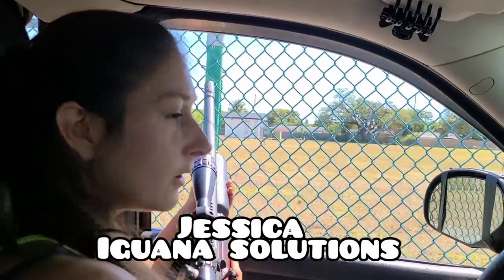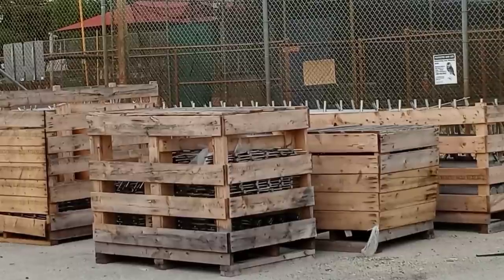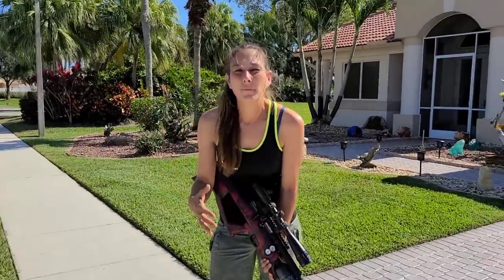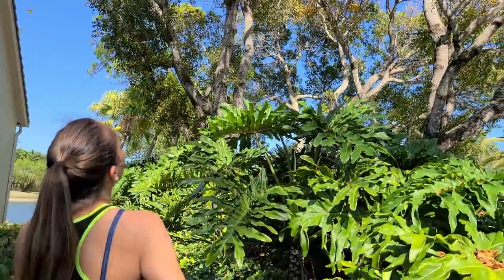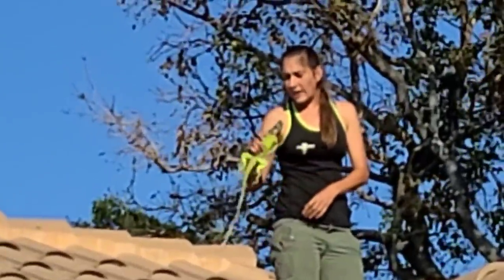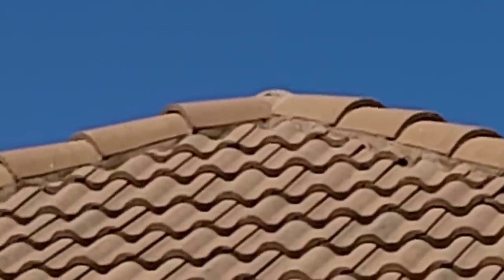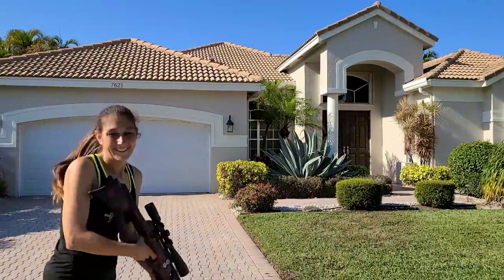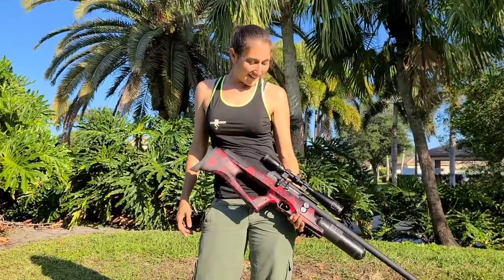Iguana Snipers : Iguana removal from homes in South Florida using an Air Rifle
Iguana Snipers is the name of the videos where the company Iguana Solutions uses a PCP to remove invasive green iguanas. We use airguns when other methods such as traps, noosing, or hand catching are not likely to be effective.

Iguana Solutions is a woman owned business. Jessica holds a degree in biology and is passionate about helping the native wildlife above all.

The airgun featured here is a 22cal Brocock Sniper XR Magnum. With 4 power settings and a HUMA regulator, our pellet gun shoots right where we want it. This gun and the entire Brocock line are available at Airguns of Arizona. ‎@airgunsofarizona

Every iguana taken by Iguana Solutions is taken under private contract no matter how public the property appears. It is not legal to take iguanas without property owner permission. Iguana Solutions does not endorse the mistreatment of iguanas or any animal before euthanasia and works to ensure the most humane death for all our iguanas.

music 1: "Where We Wanna Go" by Patrick Patrikios

music 2: "Staycation" by Corbyn Kites

music 3: "Caballero" by OfShane